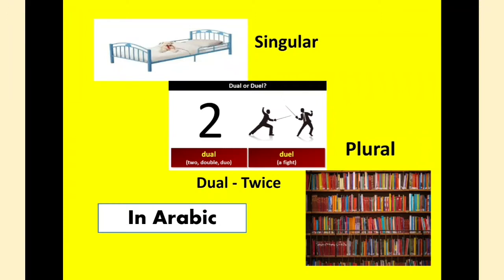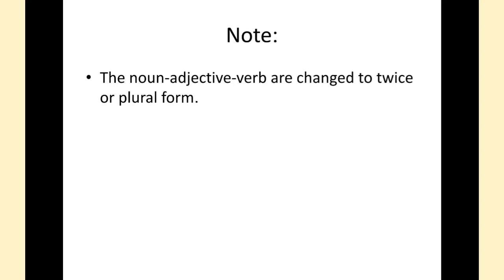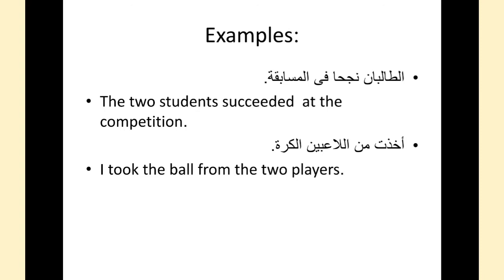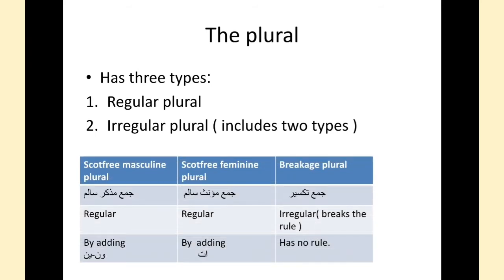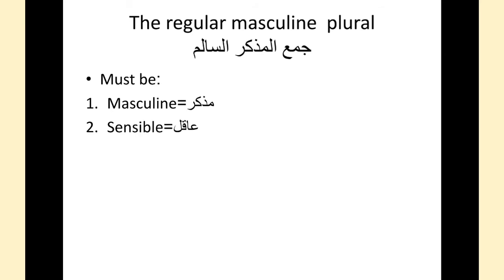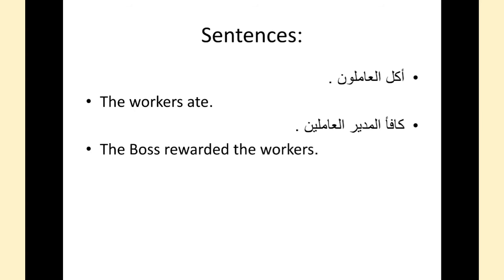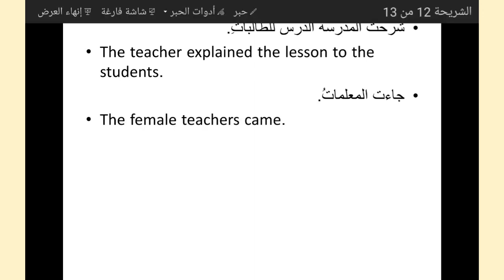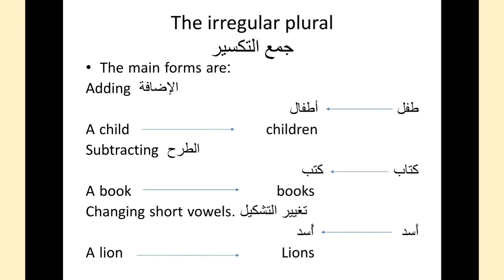The Singular-Twice-Plural in Arabic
How to express one thing or person,  two things or persons (twice) and from three up to infinite  things or persons  in Arabic.  Watch this video so that you know much about it.